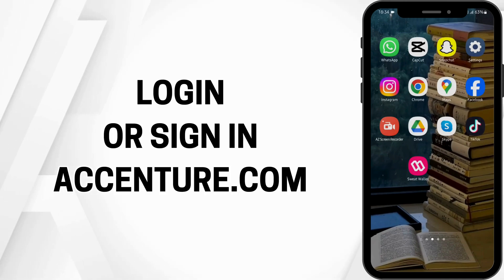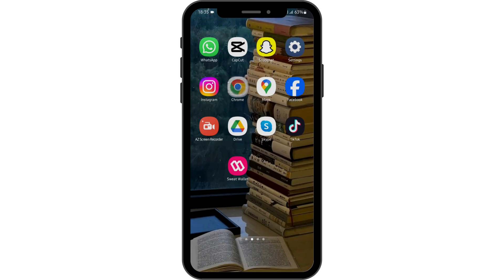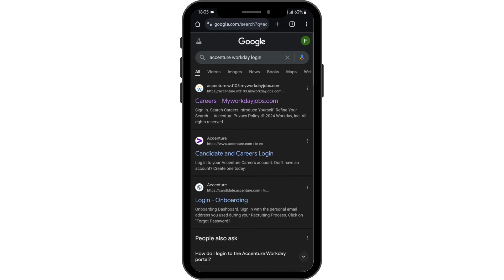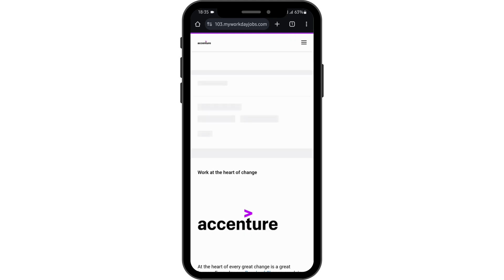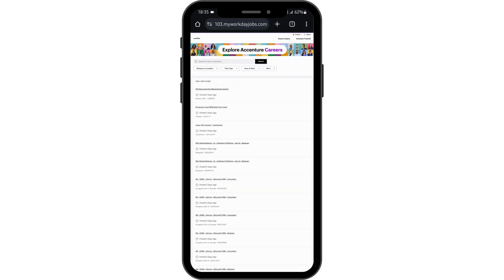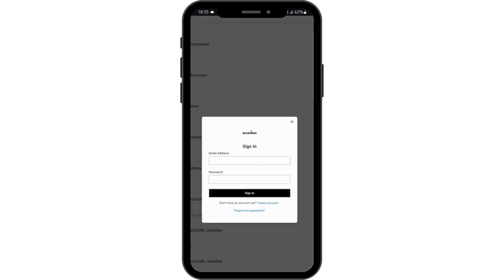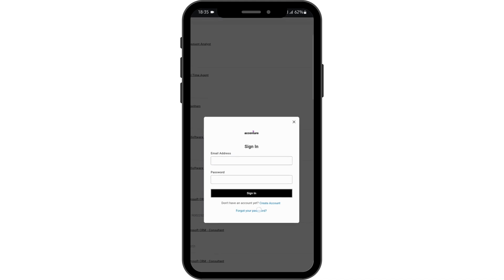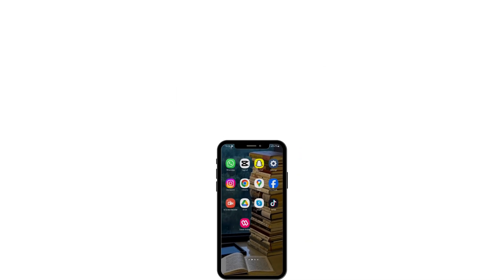How To Login Or Sign In Into Accenture.com (2024 Guide)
Need to access your Accenture account? This guide will show you how to log in or sign in to Accenture.com in 2024, making it easy to access your employee or client portal.

Timestamps:
0:00 - Introduction
0:15 - Logging In to Accenture.com